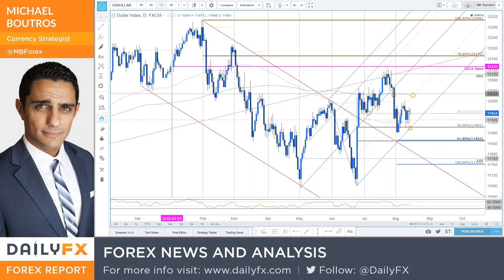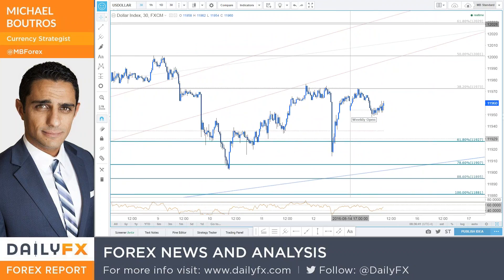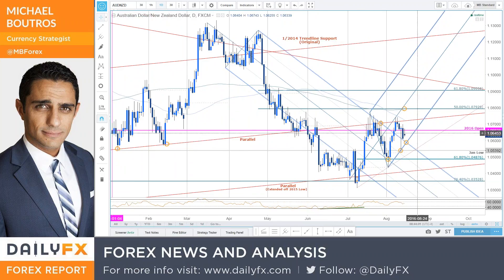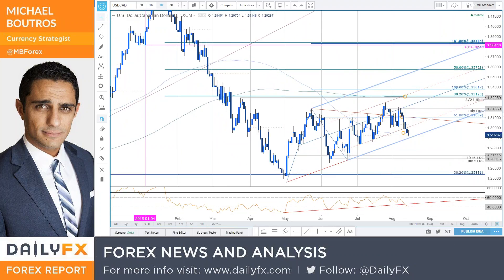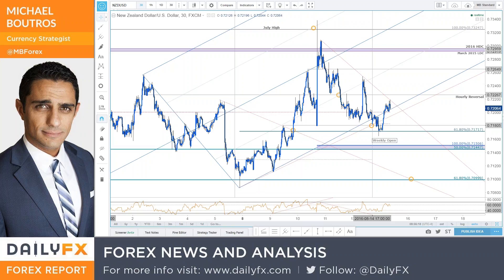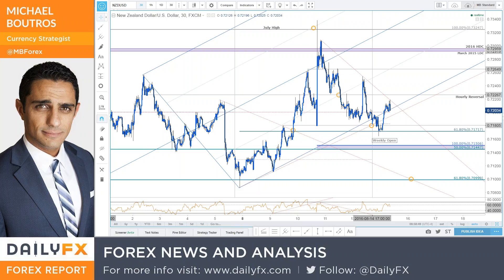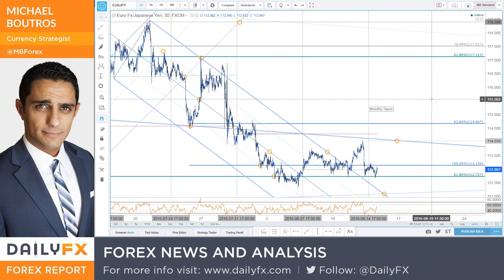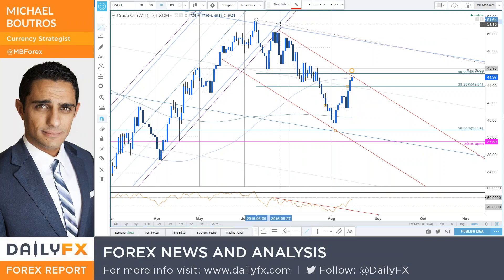Forex Webinar: USD Crosses in Focus- Levels to Know Ahead of CPI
Setups in focus ahead off key event risk this week
Updated targets & invalidation levels